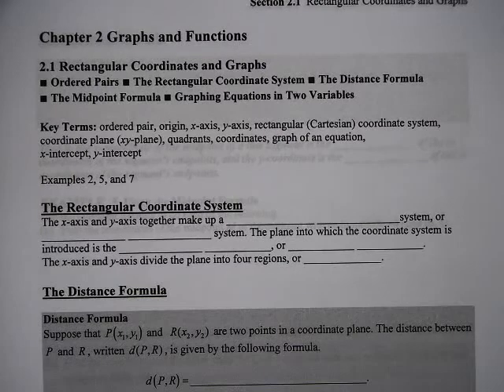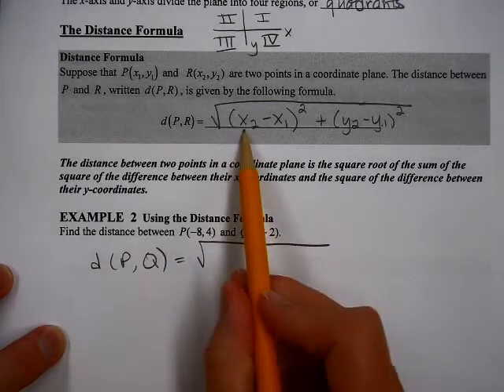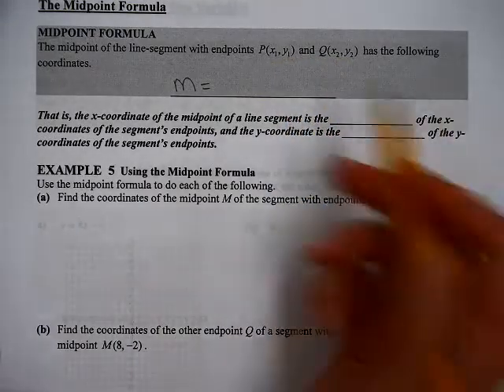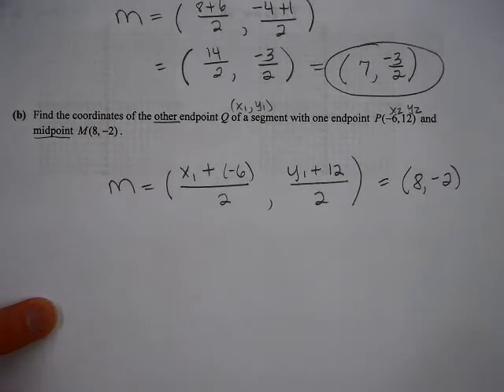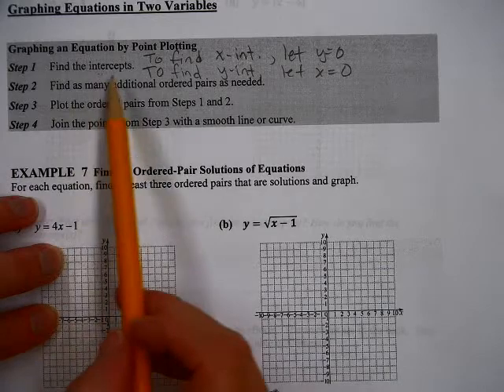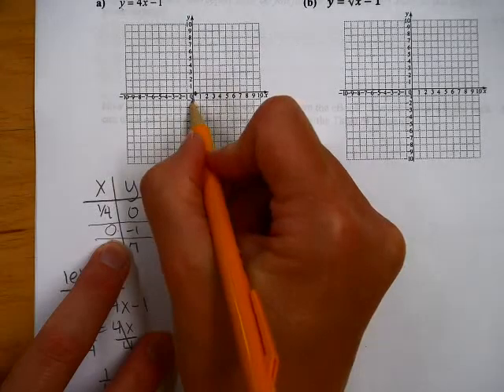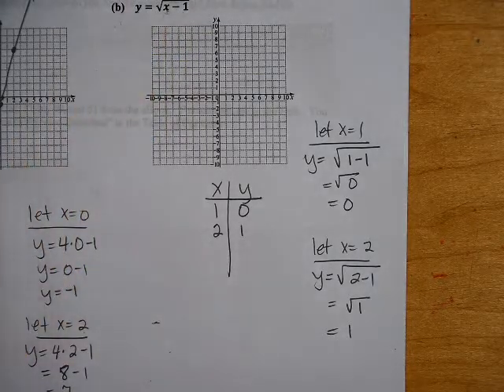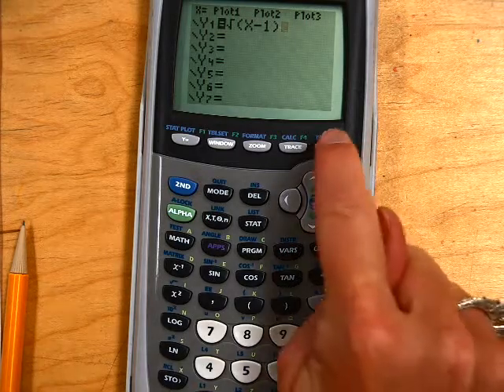section 2 1 a 21 33 min